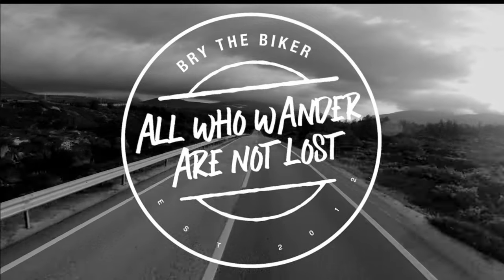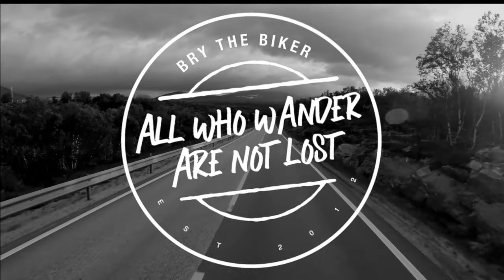Harley Davidson is Discontinuing These Models in 2025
Why Harley is killing these classic models for 2025! Boy, is this some wild news…The Harley Davison 2025 models are going to have some big changes. And why is everyone having a meltdown claiming Harley Davidson has gone woke? Have they gone woke or is this just Harley riders crying?

My channel showcases installs on my Harley Davidson Stage 2 2020 Road Glide Limited equipped with the Khrome Werks exhaust M8 4.5 exhaust system. It also features products from Custom Dynamics, Mustang seats, Advanblack, Legends suspension, and more.

In addition to gear reviews, I also feature reviews from renowned motorcycle brands like Shoei, Schuberth, Indie Ridge, Tobacco Motorwear, First Manufacturers, Beyond Riders, Dixon, Flannel Go, Badass helmets, and more!